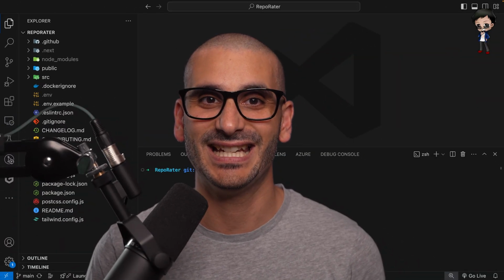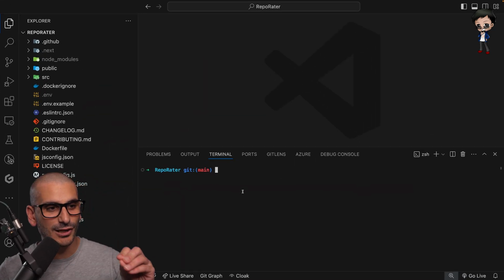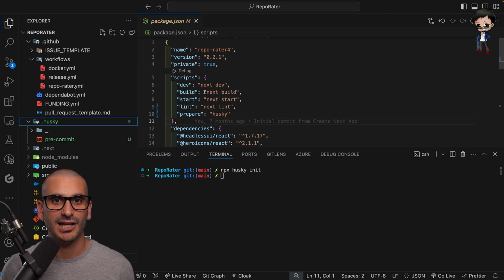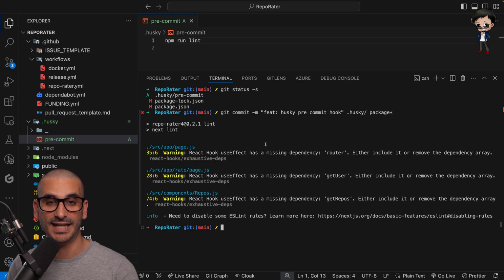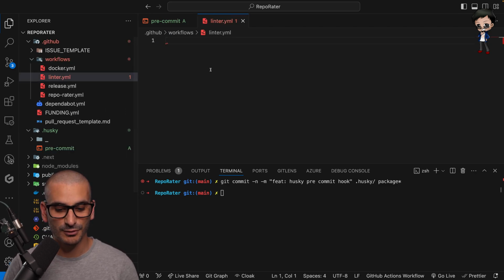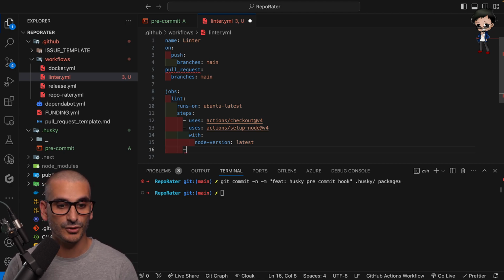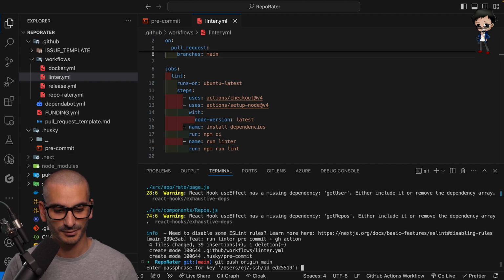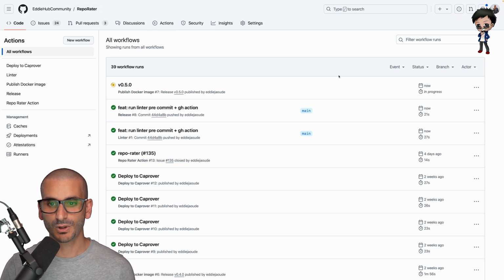Git commit hooks with Husky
Rapid feedback loop in the development lifecycle is super important and useful. Nothing is more rapid than local feedback, but it doesn't replace CI like GitHub Actions.

If you prefer to read about this topic then check out my blog post